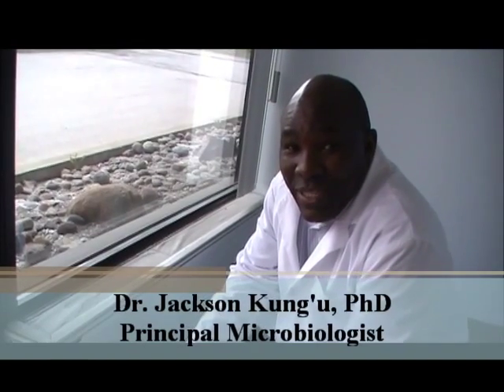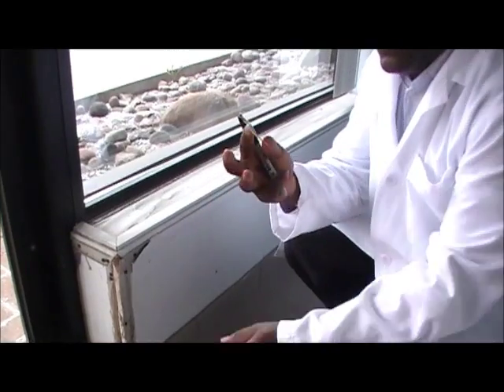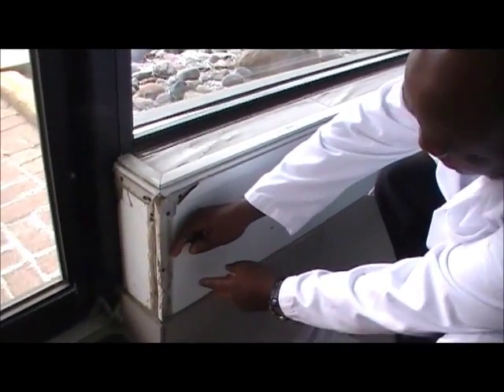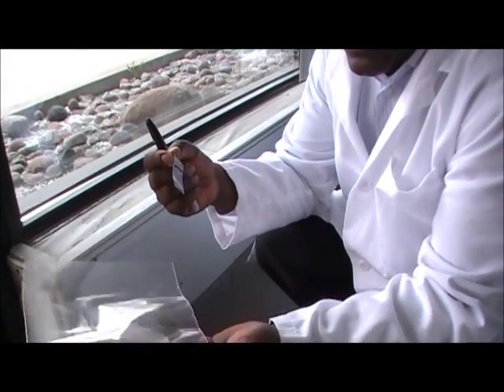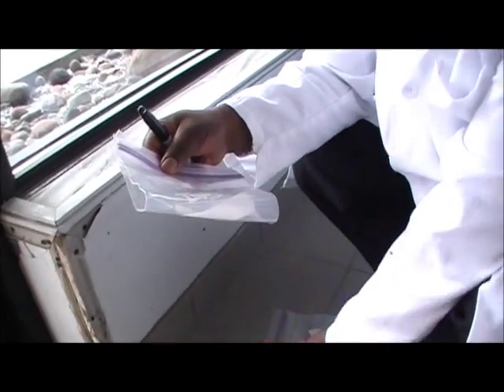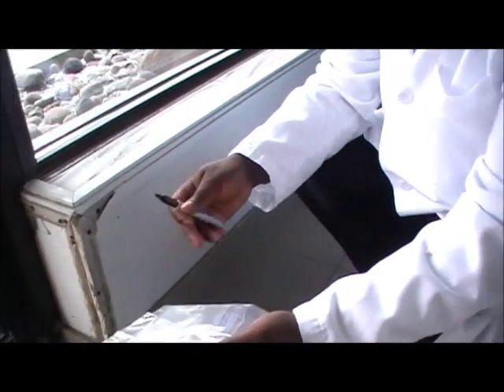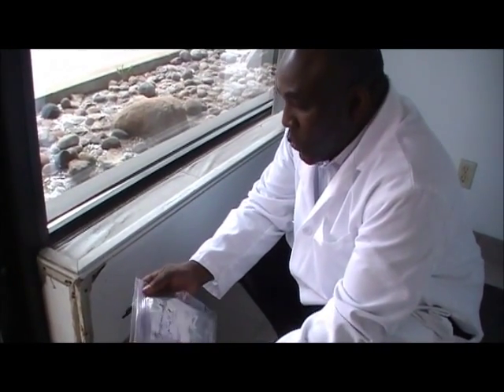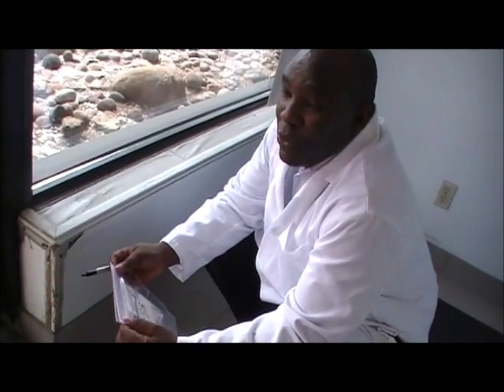Easily Test for Mold Using This Simple Scotch Tape-lift Method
If you suspect there to be visible mold anywhere around your home or office, don't worry!
All you need is 2-3 inches of clear scotch tape and 2 plastic sandwich bags.

Take Control and Tackle Mold!